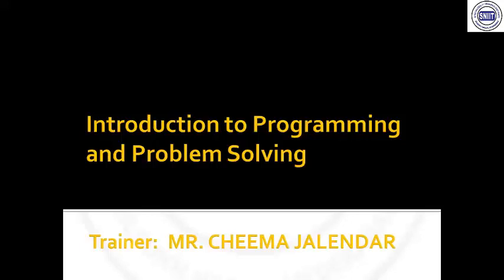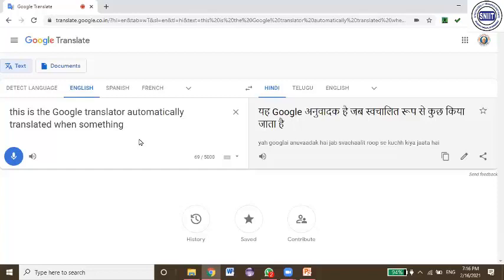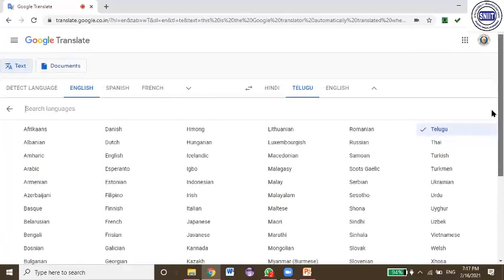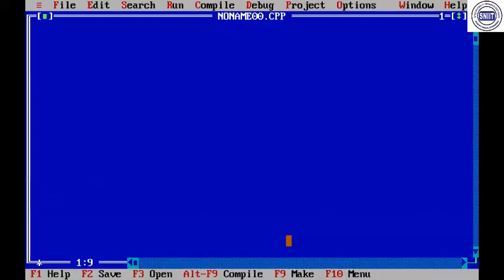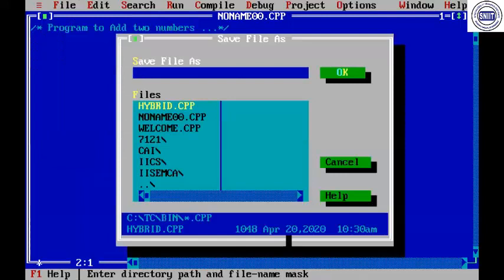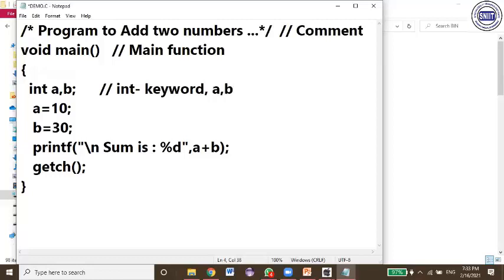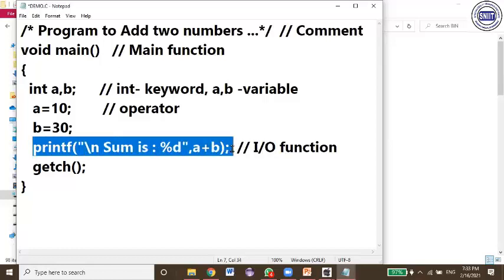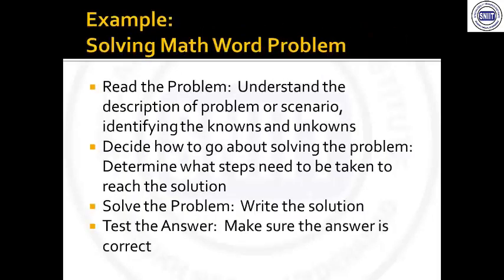Introduction to Problem Solving Skills Part1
Techniques for Problem solving,
Developing Algorithms for Problem Solving
Easy Way to Problem solving
Understanding problems